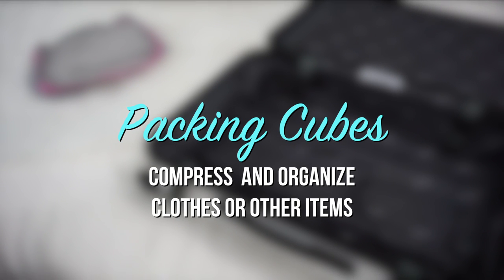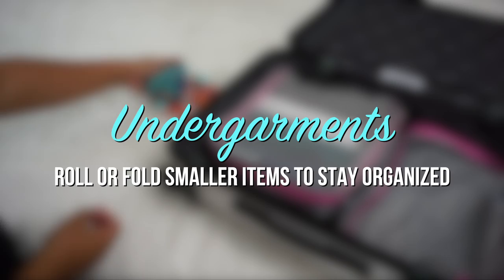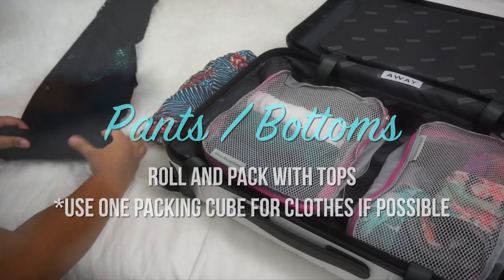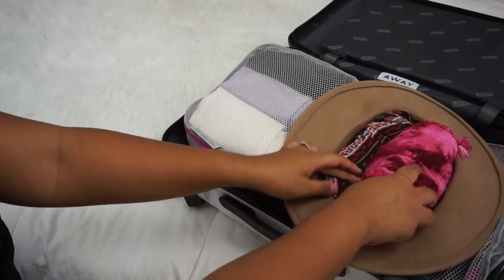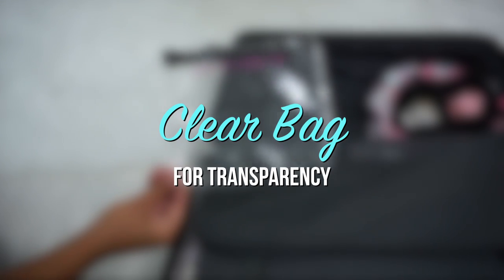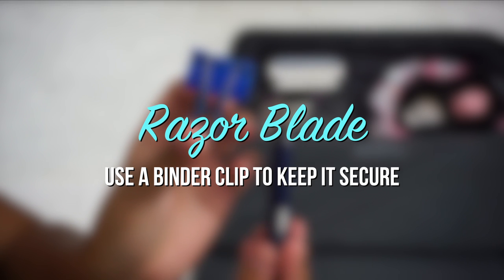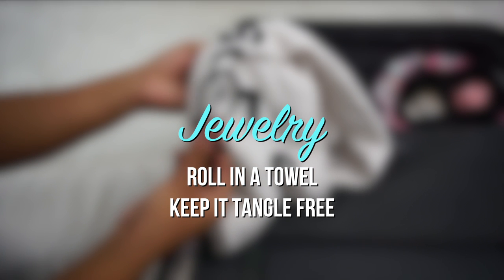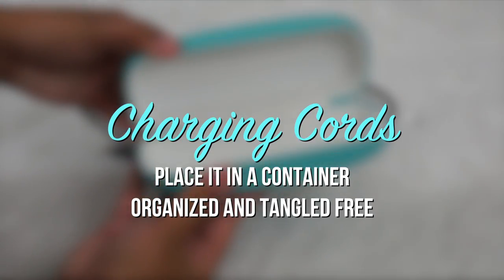TRAVEL HACKS + TIPS FOR PACKING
LET'S COLLABORATE:
EQUIPMENT WE USE:
Daily camera
Favorite daily lens
Underwater camera